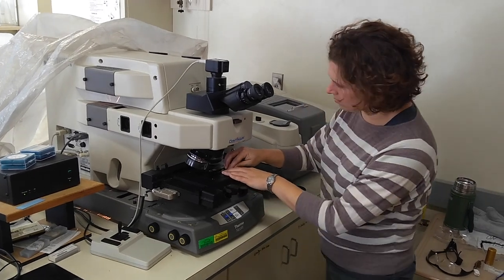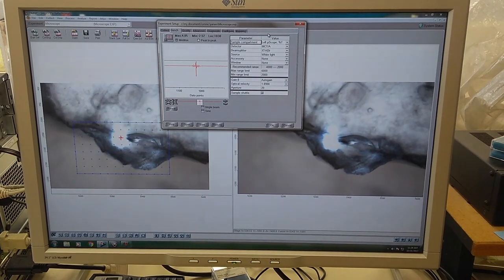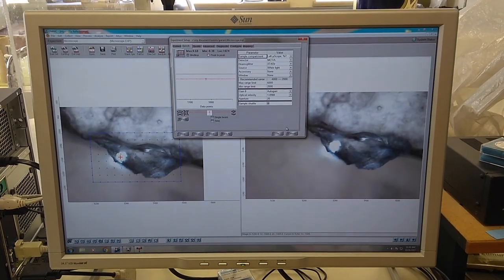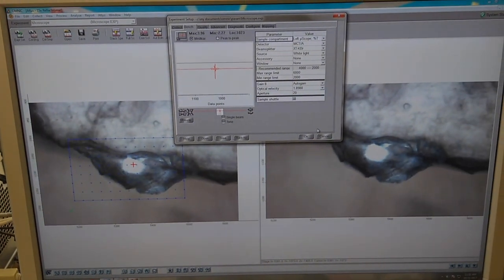FTIR ft. University of Oregon: Analyzing Melt Inclusions